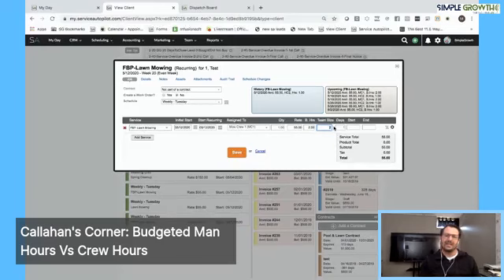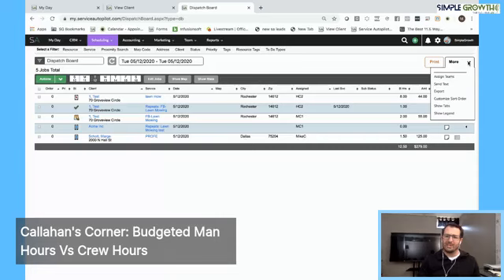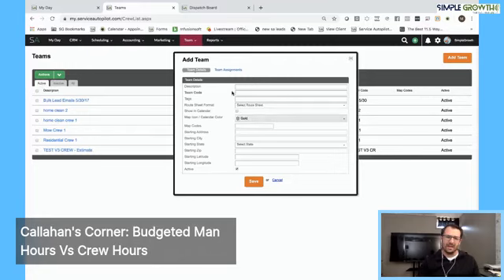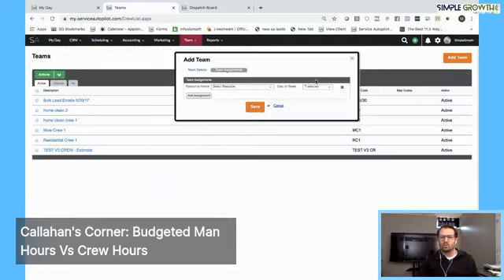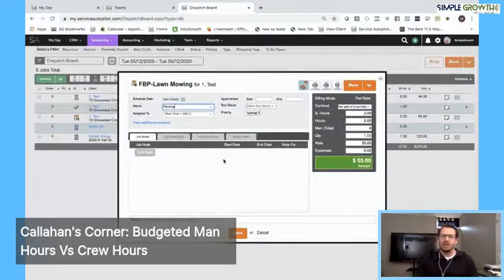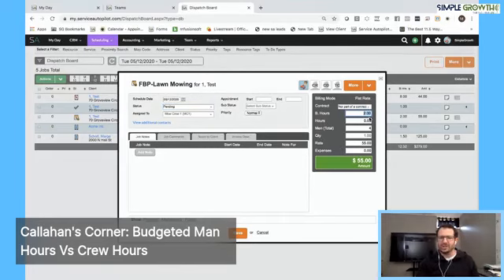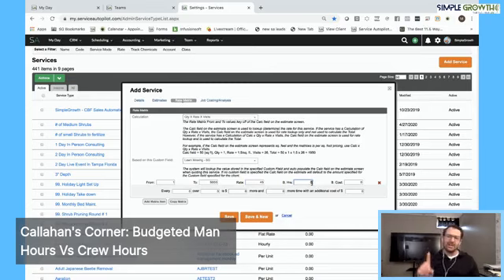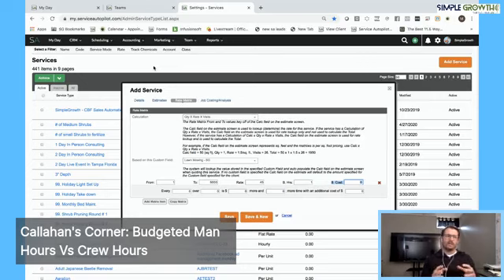Callahan's Corner - Budgeted Man Hours Vs. Crew Hours